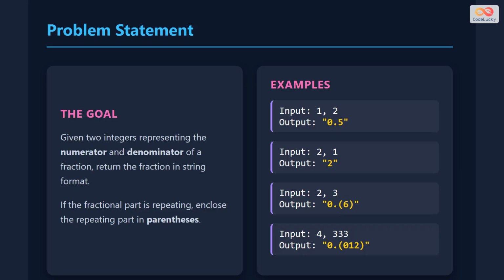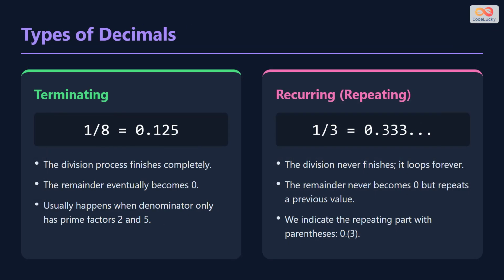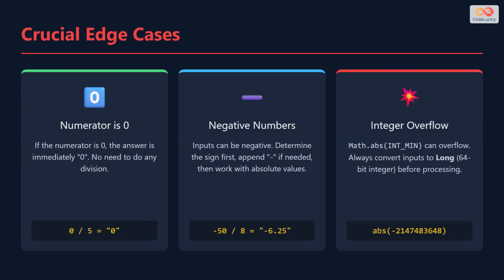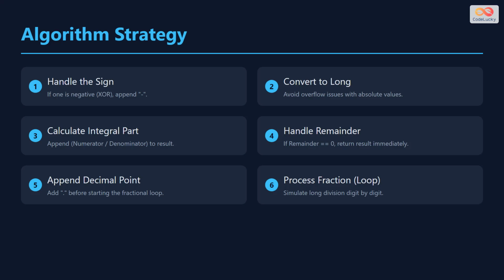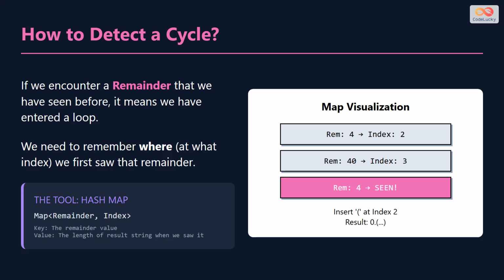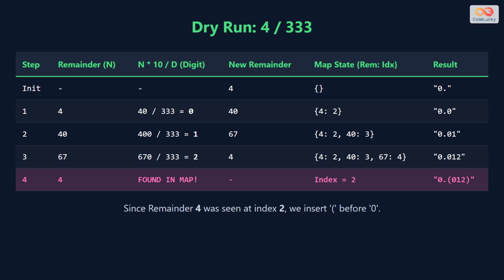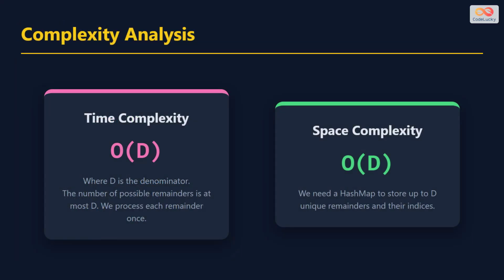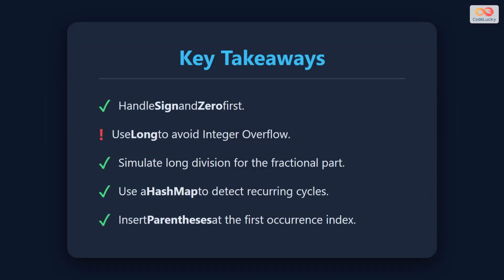Fraction to Recurring Decimal - LeetCode 166 Explained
Learn how to solve the 'Fraction to Recurring Decimal' problem (LeetCode 166) step-by-step! 🧮

This video breaks down the logic behind converting a fraction into a string, handling repeating decimal parts with parentheses 0.(3), and avoiding common pitfalls like Integer Overflow.

We cover:
✅ The Long Division simulation method
✅ How to detect repeating cycles using a HashMap
✅ Handling edge cases like negative numbers and zero

Perfect for coding interview preparation and mastering math-based algorithms. 🚀

Chapters:
00:00 - Title Slide
00:13 - Problem Statement
00:42 - Types of Decimals
01:06 - Simulating Long Division
01:30 - Crucial Edge Cases
01:59 - Algorithm Strategy
02:24 - How to Detect a Cycle?
02:47 - Dry Run: 4 / 333
03:20 - Code Structure
03:45 - Complexity Analysis
04:07 - Key Takeaways
04:28 - Outro